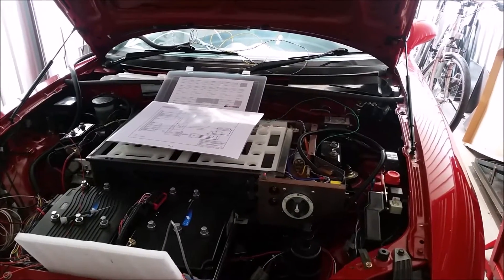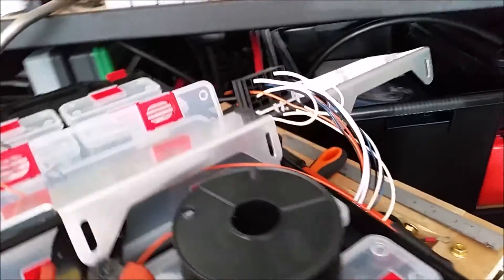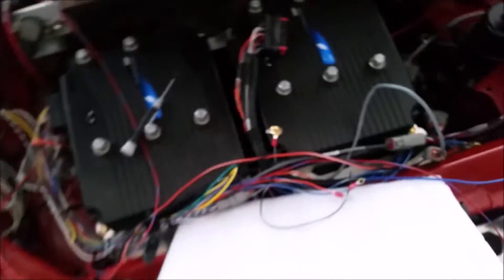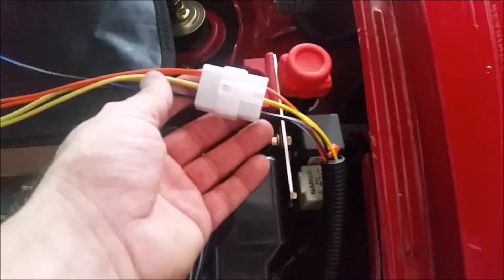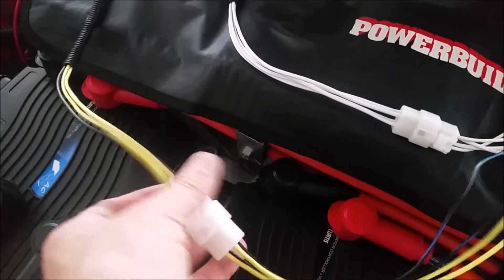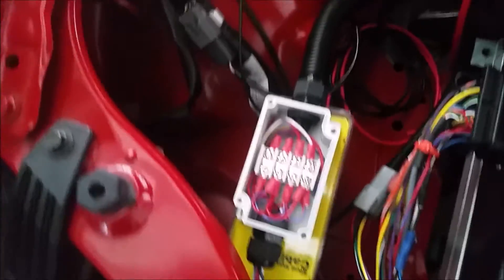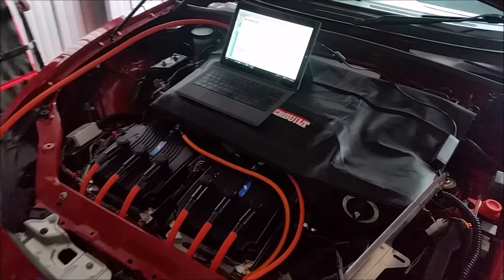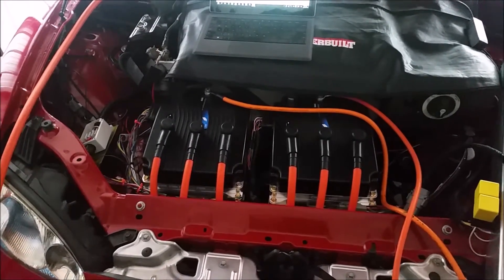Episode 7: Getting it Going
Finalising the 12v wiring on the HPEVS controllers and getting HVDC applied.  Chasing down a few faults and making some headway.